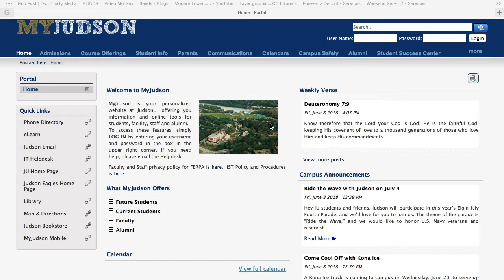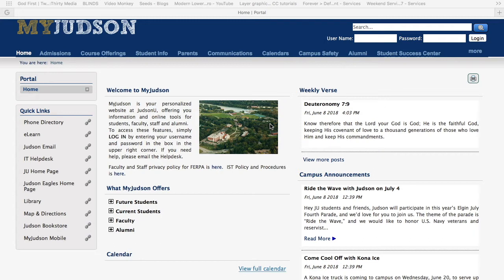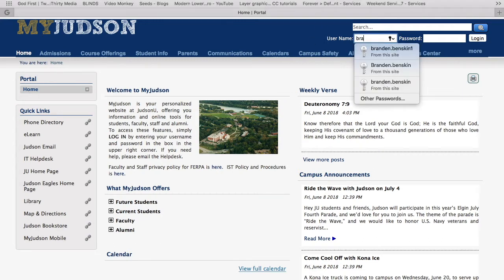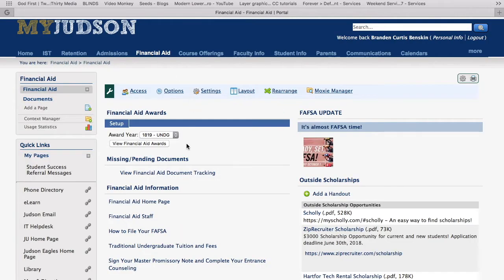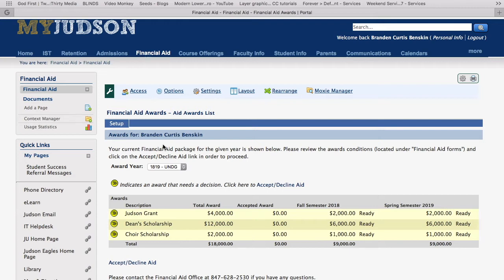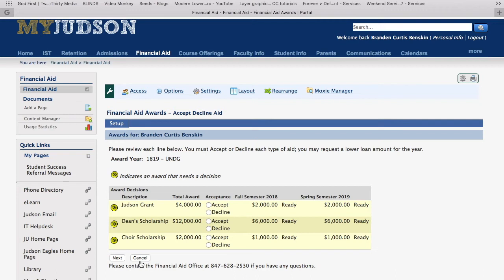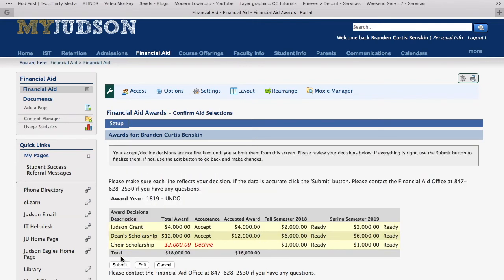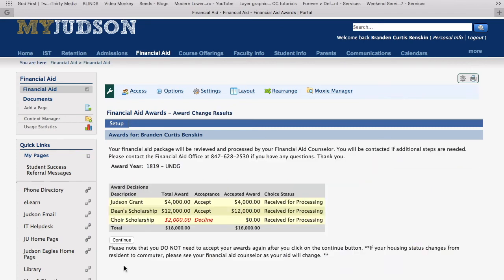Judson University - Tutorial on Accepting Judson's Aid Offer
Prospective students can check out this quick and informative tutorial on how to accept or decline their financial aid offer at Judson University.